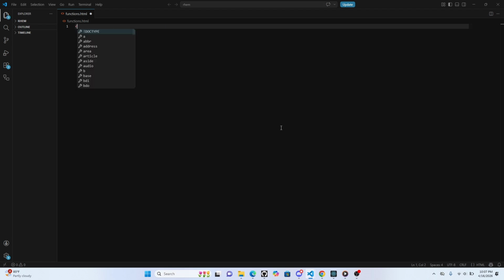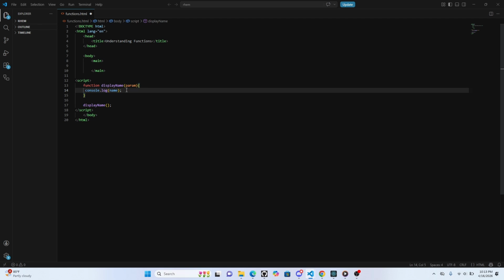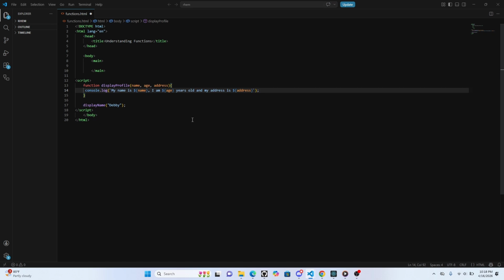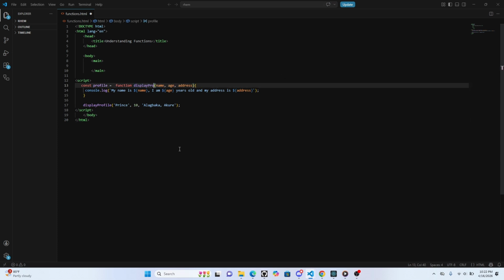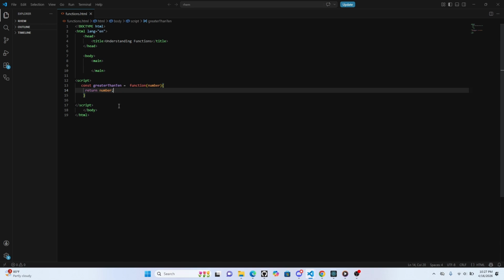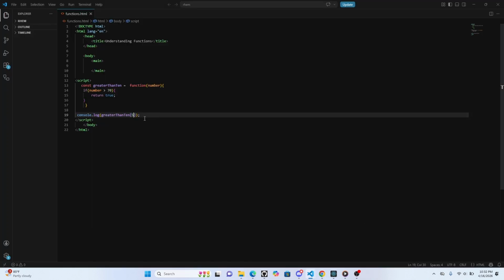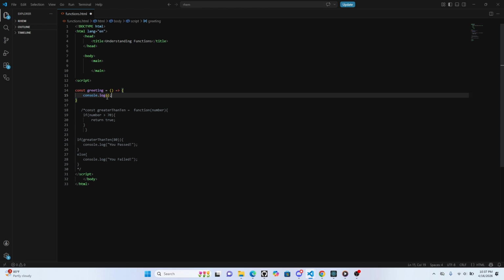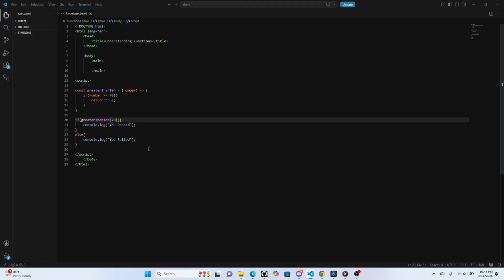Functions for Beginners (Live Session)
In this live session, we dive deep into one of the most important concepts in programming: Functions. This video is a recording of a live class where I teach beginners the core building blocks of JavaScript.

What we cover:

- What are functions and why do we need them?

- Declaring and calling functions.

- Working with Parameters and Arguments.

This video is part of the JavaScript (JS) for Beginners series. Follow along as we build a solid foundation together!